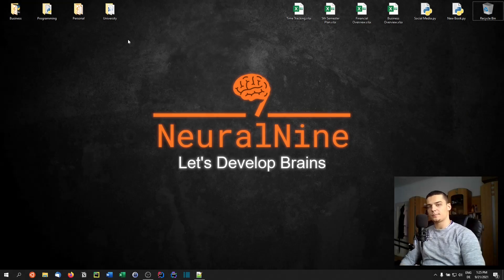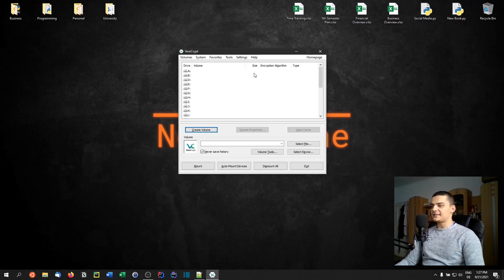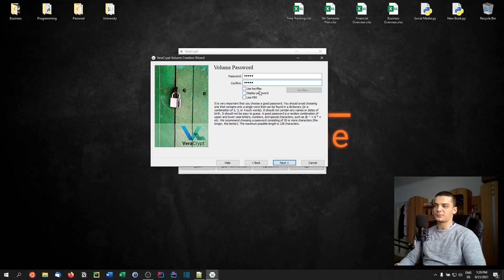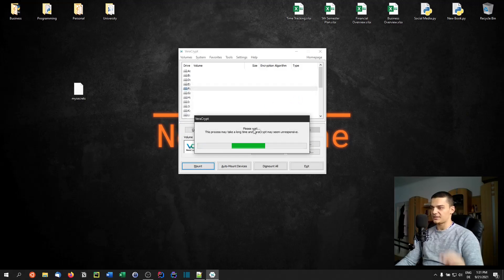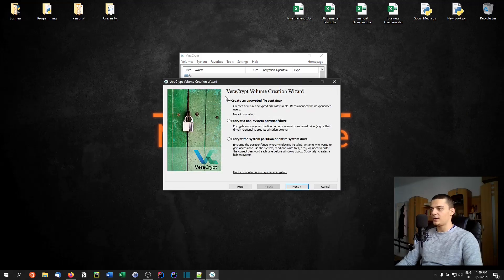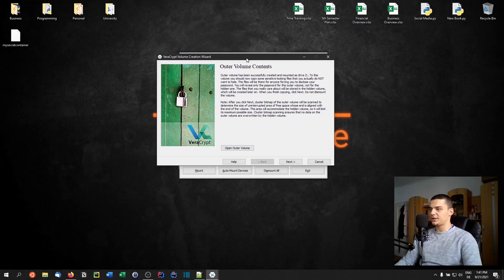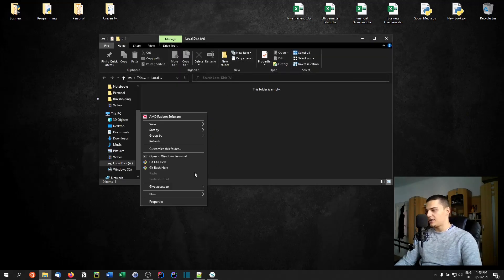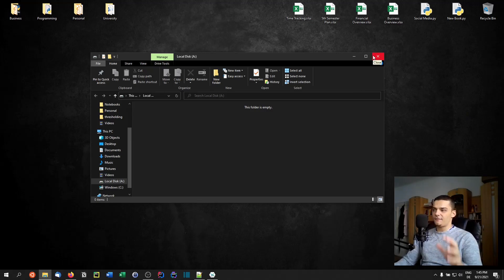Hide & Encrypt Your Secret Files With VeraCrypt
In this video, we learn how to use VeraCrypt to safely encrypt your files for backups or just to keep them hidden.

Timestamps:
(0:00) Intro
(2:27) Creating An Encrypted Volume
(7:29) Hidden Encrypted Volumes
(16:14) Outro